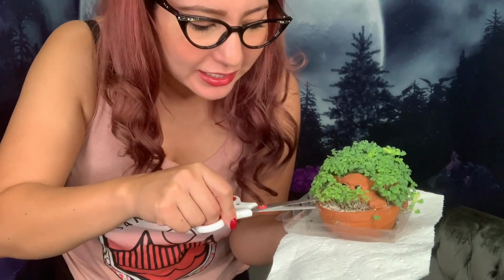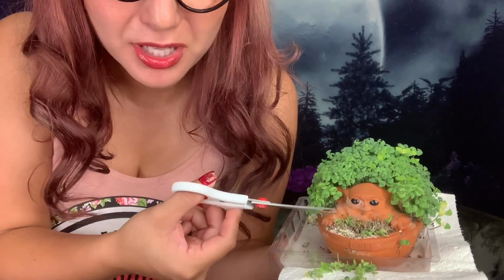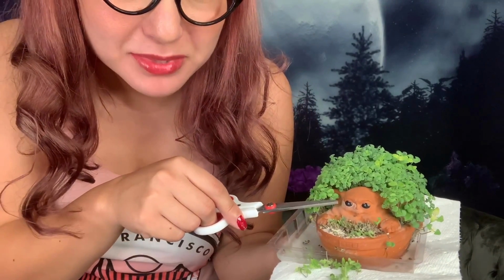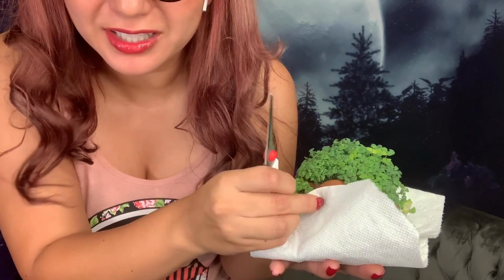Baby Yoda Chia Pet, Mandalorian: The Child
Unboxing and Review of The Child (Baby Yoda) Chia Pet.  With the Mandalorian returning to Disney+ next week, I’ve caught Baby Yoda Fever again!

Interested in other genre’s of videos?  We’ve got you too!  Join in on one of the other days of the week:
Sundays are for ADVENTURE! videos
Tuesday Roulette with Katie-Beth, you never know what you’re going to get
Handcraft/Handsewn HumpDays (Wednesdays)
Friday Product Review/Unboxings

Facebook: KatieBethDeath: Crafts and Things